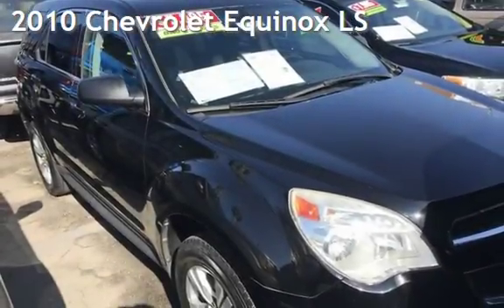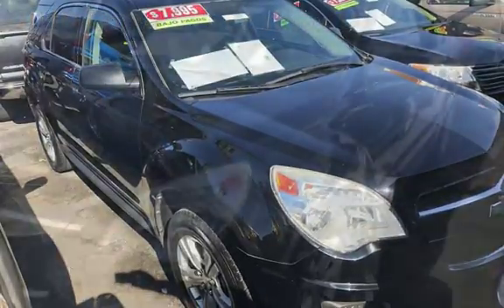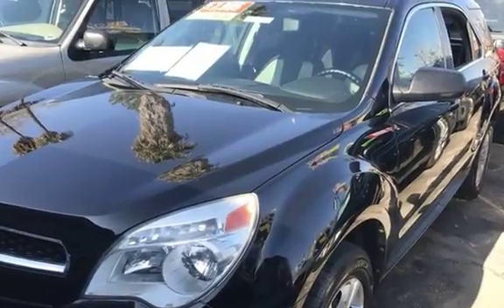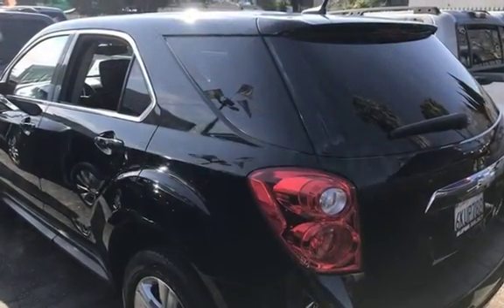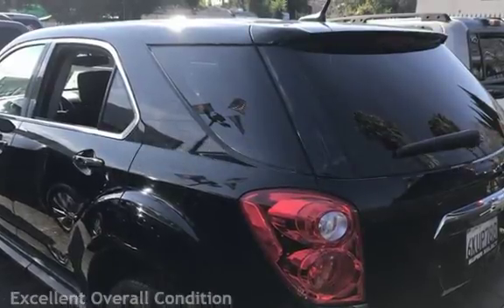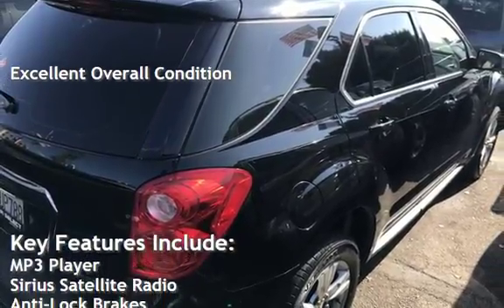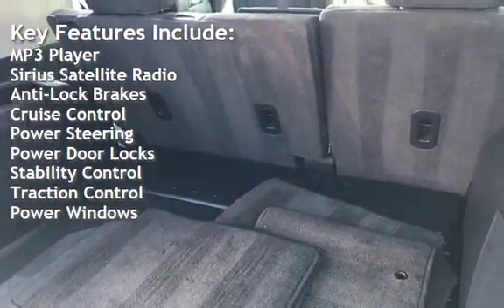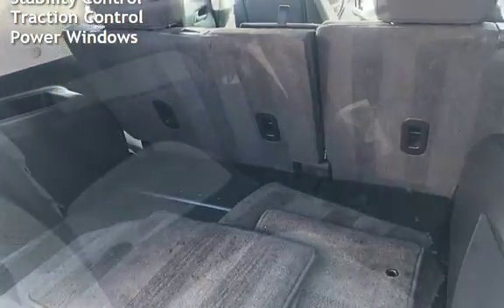2010 Chevrolet Equinox LS for sale in VAN NUYS, CA